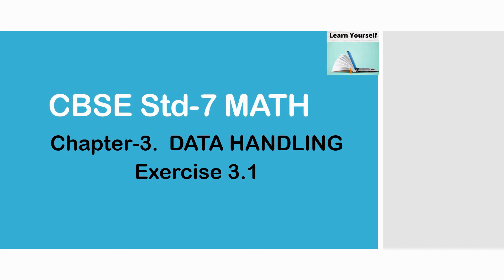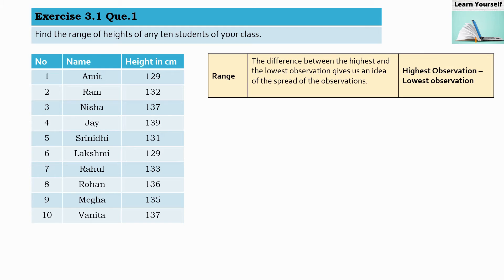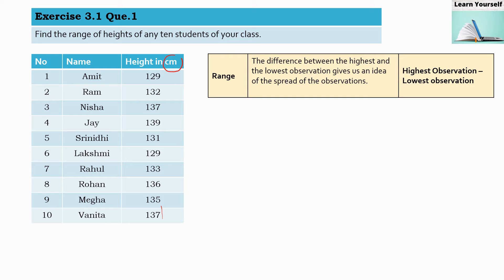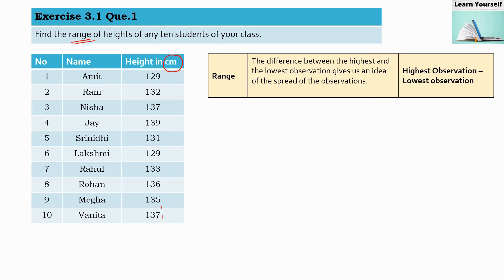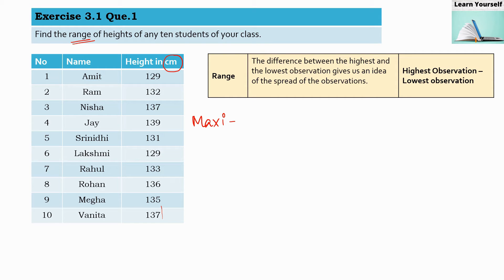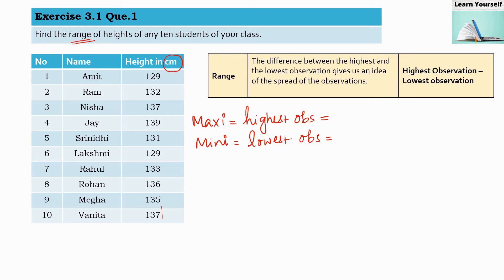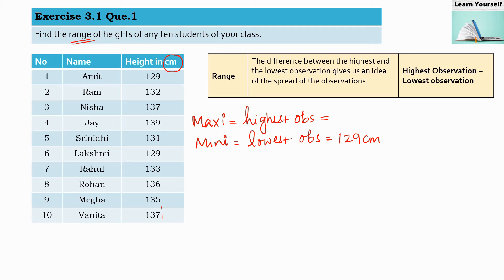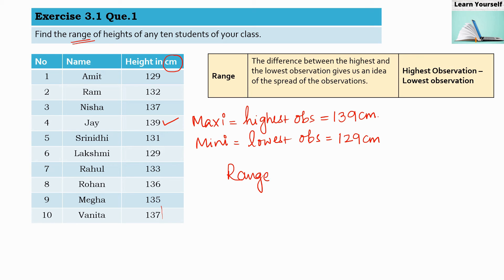Exercise 3.1, Que no.1|| CBSE Std-7 Math Ch-3 || NCERT Math|| Data handling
1. Find the range of heights of any ten students of your class.